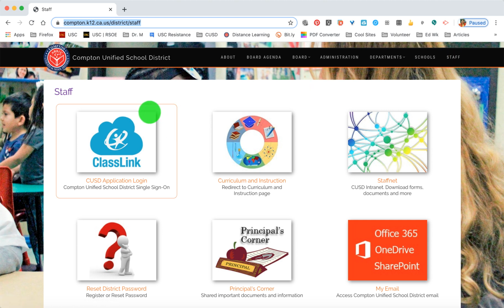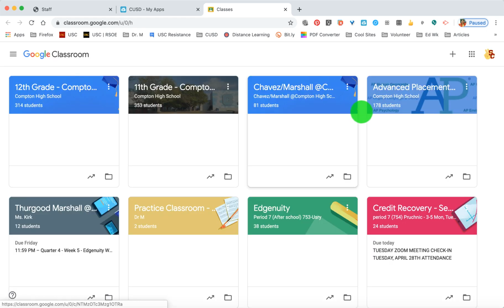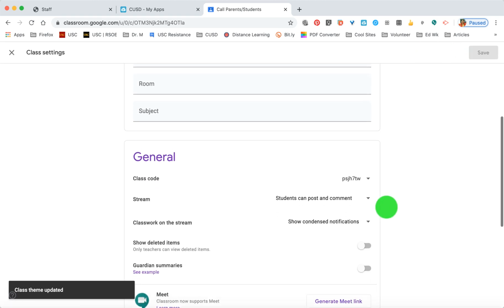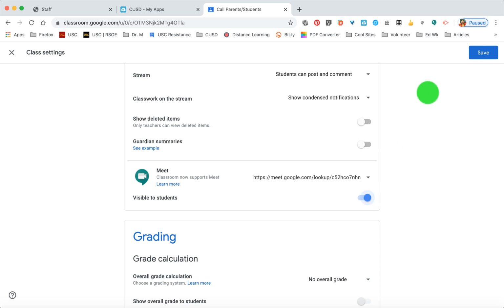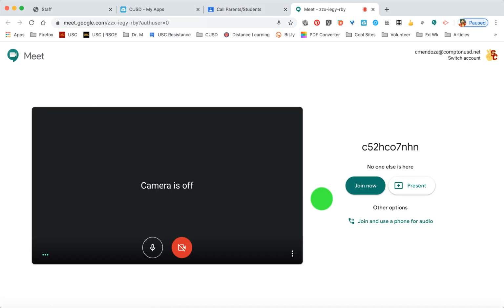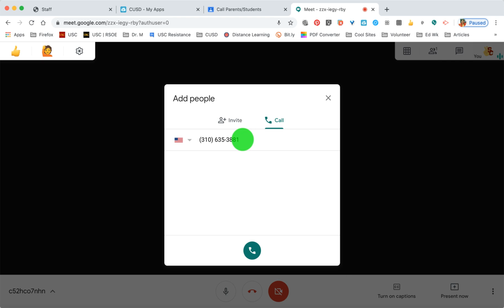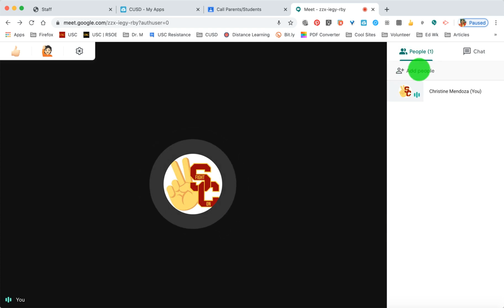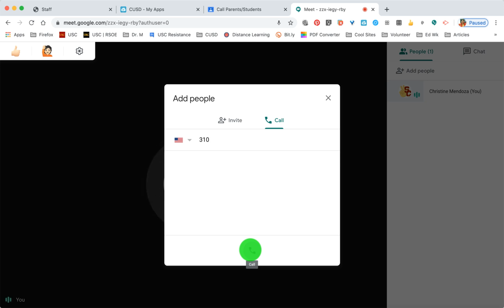Making Calls from Google Meet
This video is a quick tutorial of how to make calls using Google Meet. It will walk you through all steps starting at the CUSD staff website. Calling students and parents from Google Meet may be easier than using a phone and less complicated than using Google Voice.